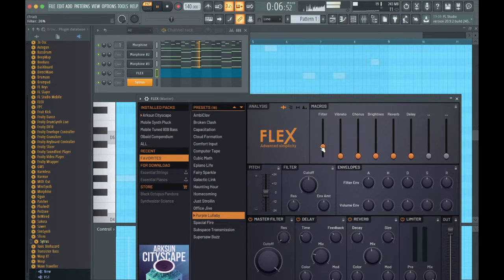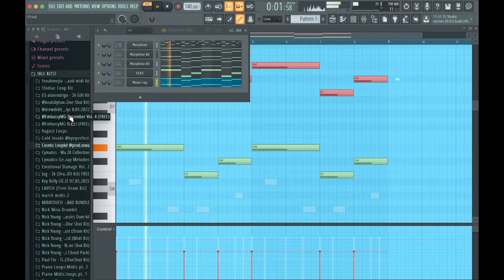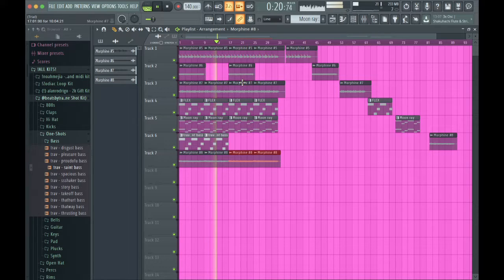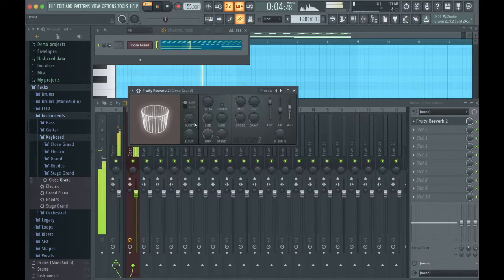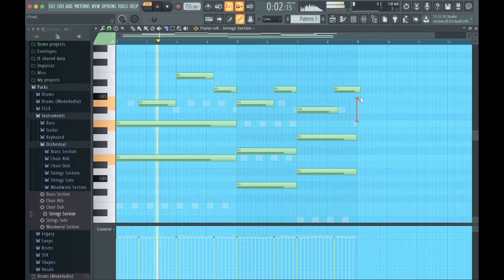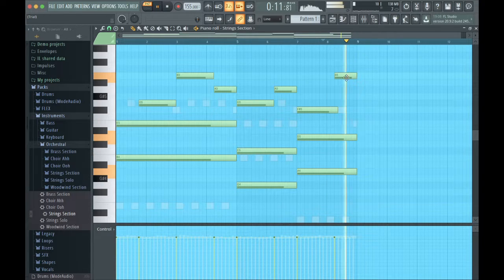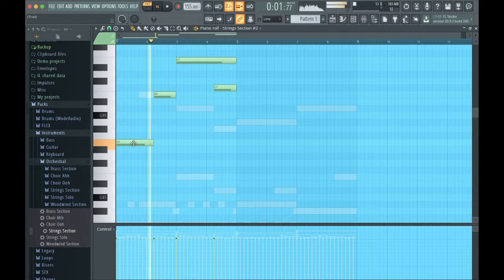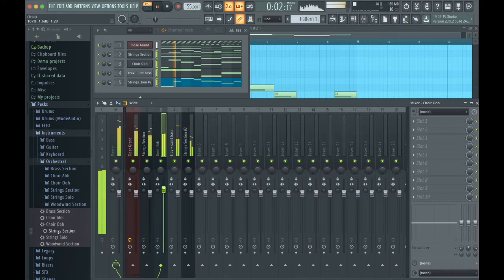COOKING UP WEEKLY LOOPS | FL Studio Tutorial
Comment or DM me your email if you want to be added to the weeklies, no cost involved.

Comment any other videos you would like to see

God Bless